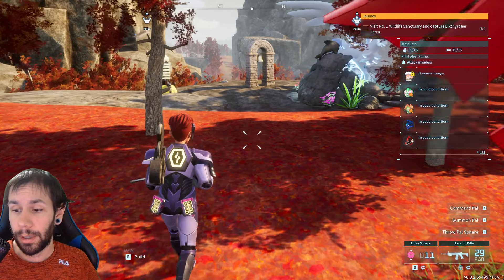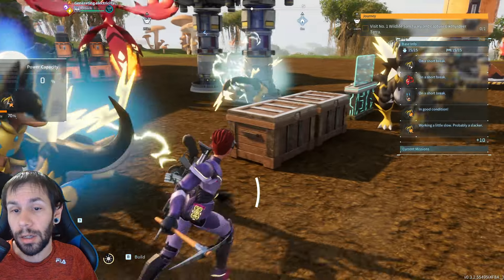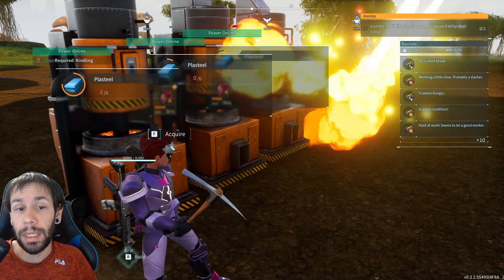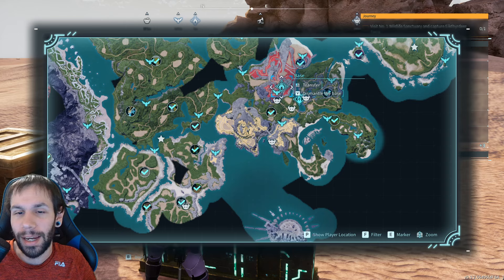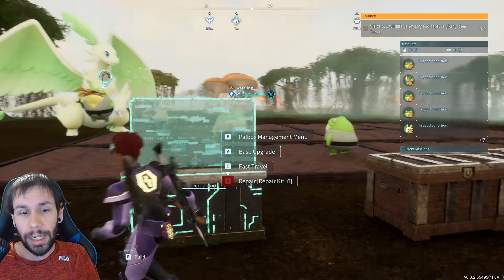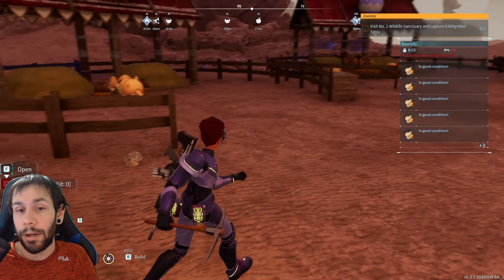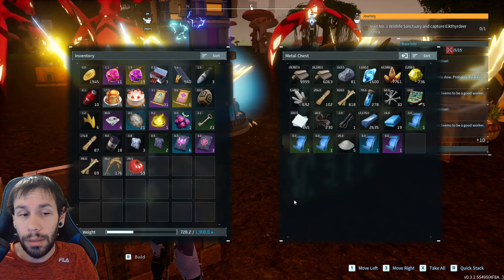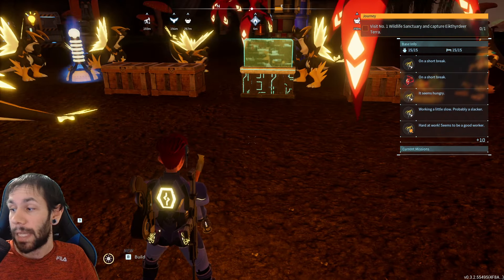Get 100's of Crude Oil Per Hr - Palworld Sakurajima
the best crude oil farm i could find since the entire sakurajima update revolves around crude oil